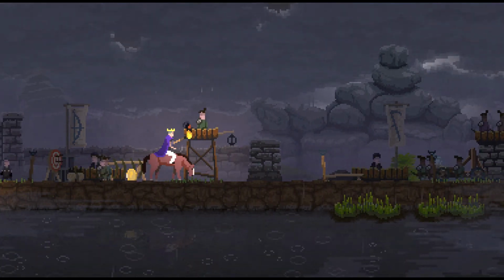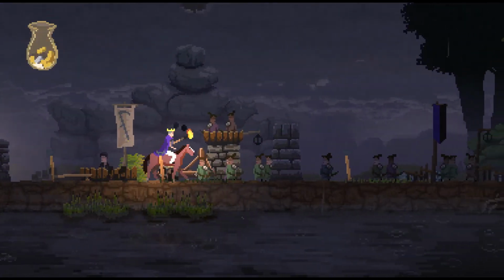Kingdom Very Agressive Tutorial (Part 02) Attack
Kingdom is a new 2D side scrolling strategy game that can be very brutal for new players. In this tutorial I demonstrate a fast and very aggressive tactic for assaulting the enemy early in the game.